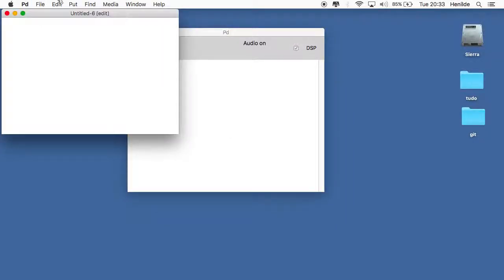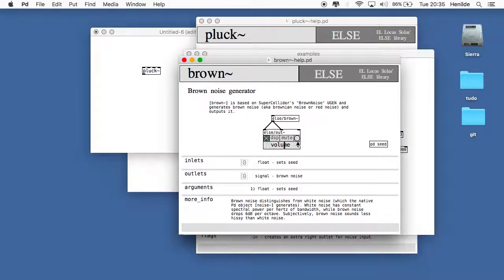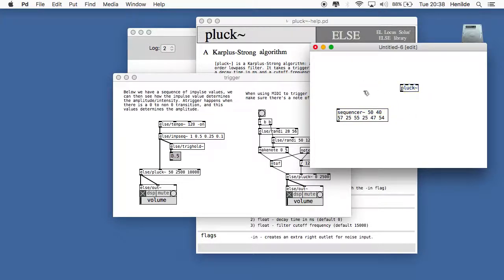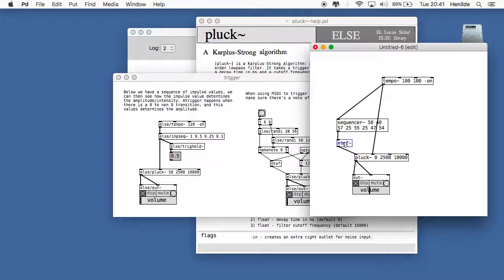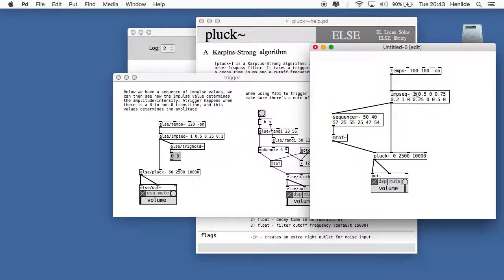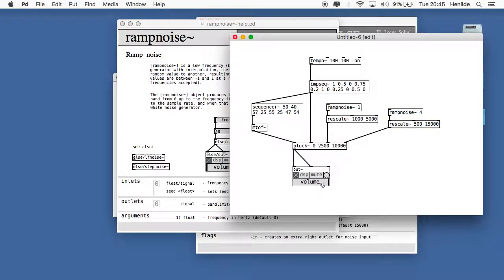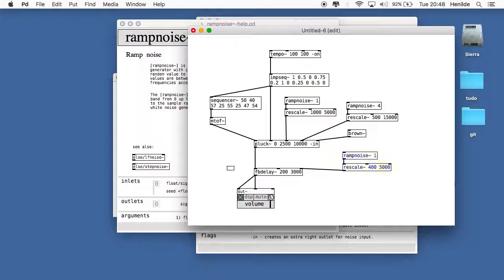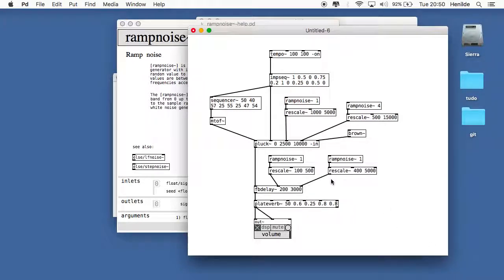fun with [pluck~]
Here I have some fun with the [pluck~] object from the ELSE library in Pd.

See how to install the ELSE library and more here: PLgRYVOjteOm3blDzZZ2bEIvYBPP9oveQN